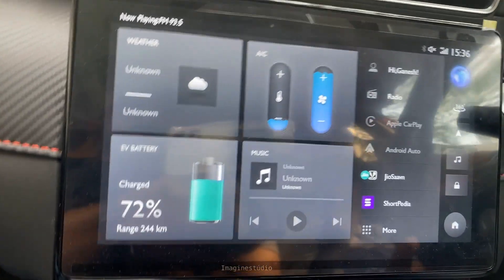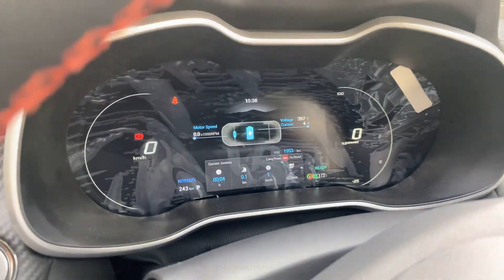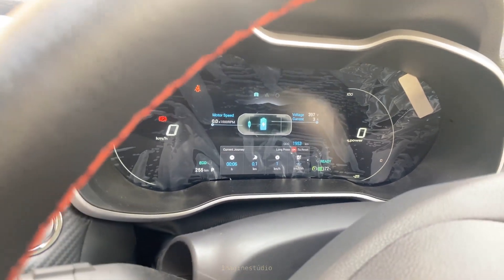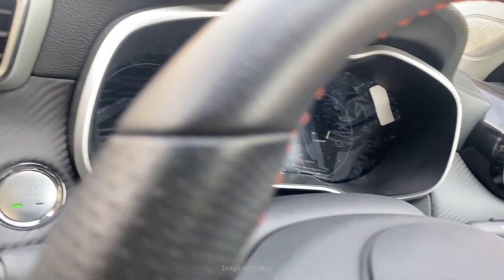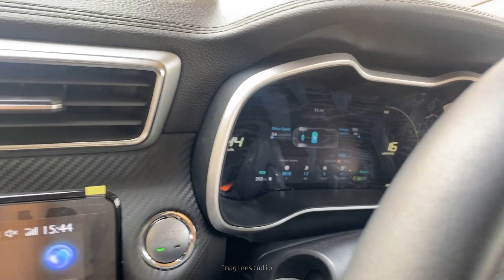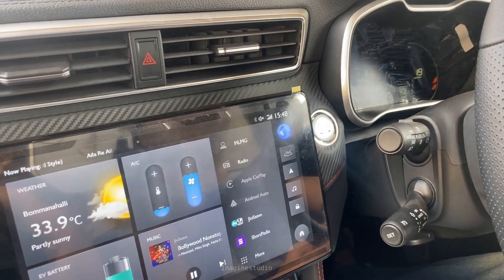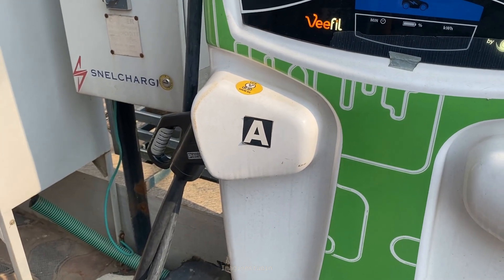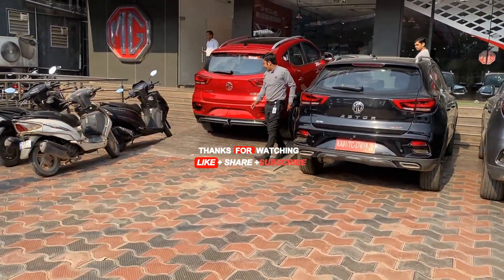MZ ZS EV | KERS - Kinetic energy recovery system explained | Charging station information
Explained about new MG ZS EV KERS, Blind spot monitoring, 360 camera, charging port & station information.